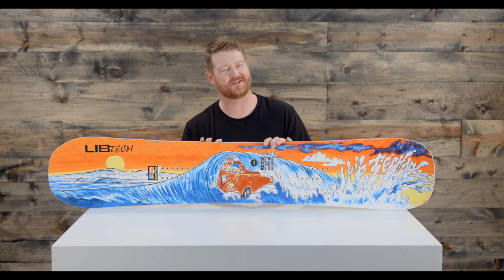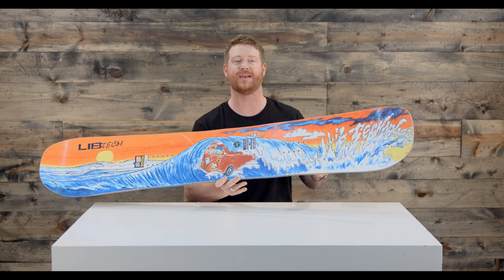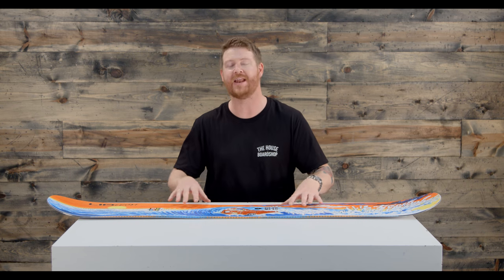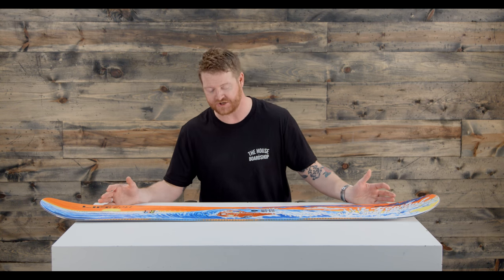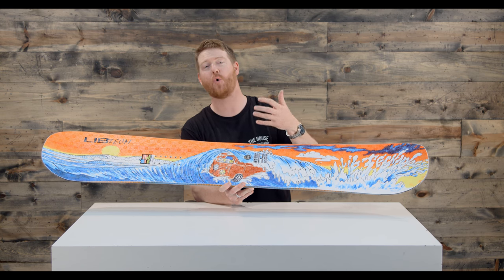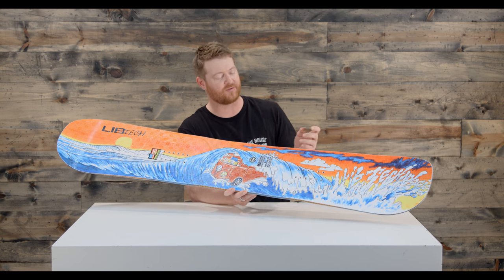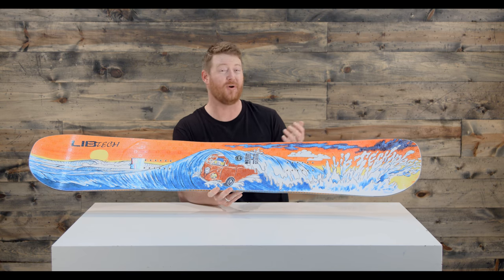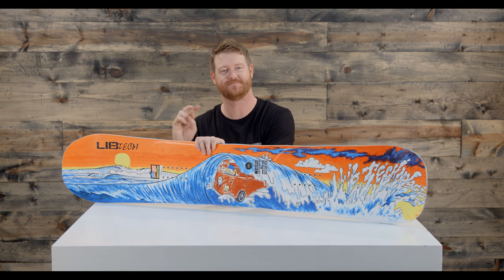2018 Lib Tech MC Bus Snowboard - Overview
The 2018 Lib Tech MC Bus is an all mountain freestyle deck. Matt Cummings inspired this awesome graphic, and the nose and tail have the old school kick up. Find this board and more at the-house.com